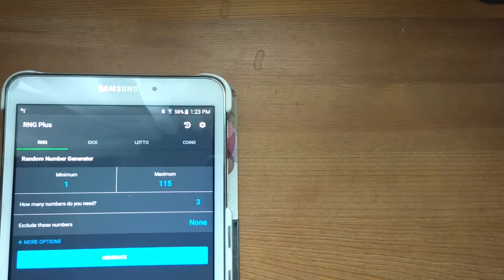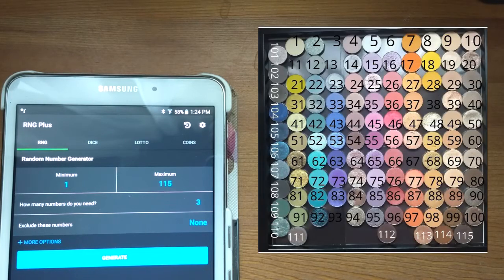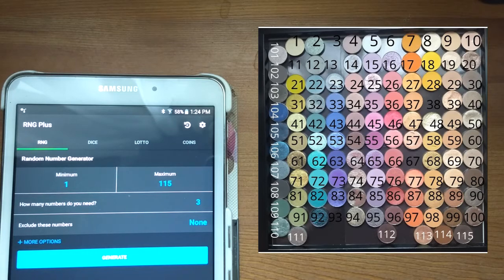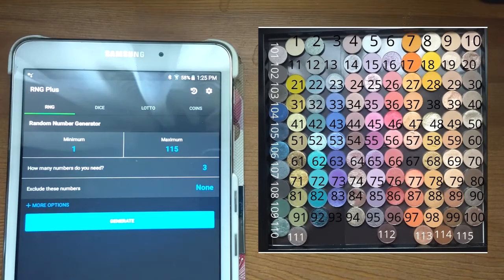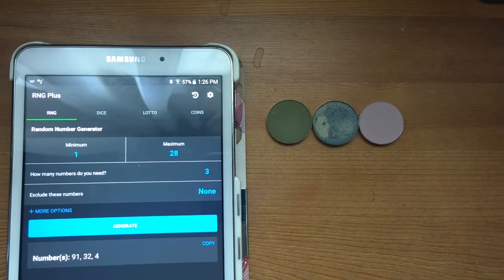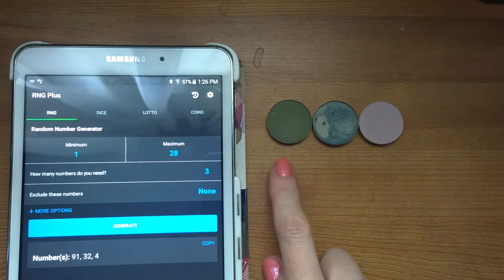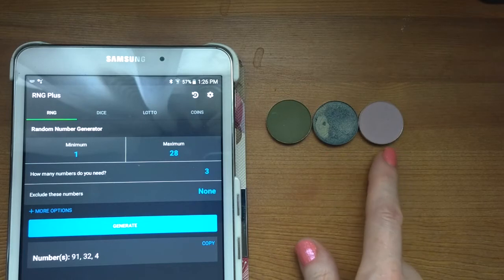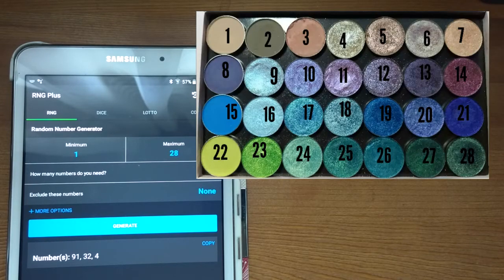Single Mingle (3) | Let's Have Fun With Our Single Shadows!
Welcome to my single mingle series!  This is my way to make use of my single eyeshadow collection.  In each video I will share my five favorite looks from the previous selection plus any thoughts on the individual shades.  I will then select nine new shadows to play with.  Three from my main shadow board, three from one of my special palettes and then three that are free choice.  I will swatch the new colour story so you can play along if you like!

My content is focused around using and having fun with the makeup I have, with a few carefully chosen new additions along the way.

In an effort to help reduce unnecessary waste, this is a makeup wipe free channel.  I use washable cloths for both every day and swatch removal.

A bit about myself and my makeup needs/preferences;

I'm 40 with some signs of aging and normal skin

I would describe my skintone as fair neutral with freckles

I prefer light to medium coverage complexion products with a natural finish